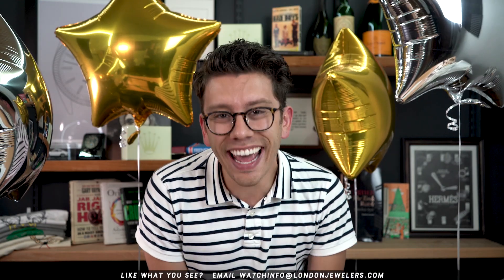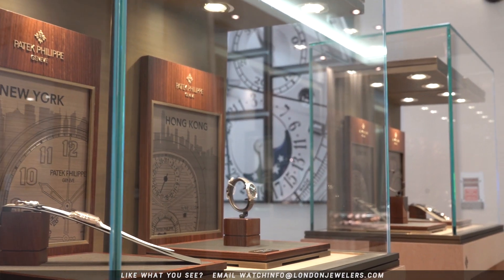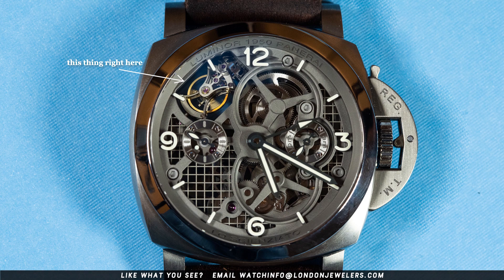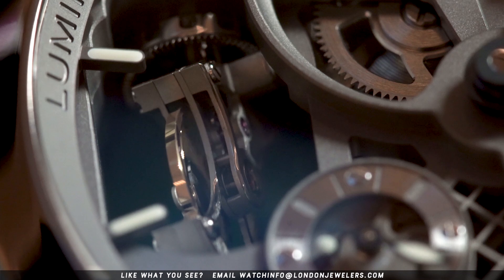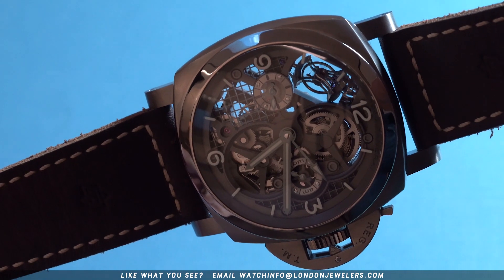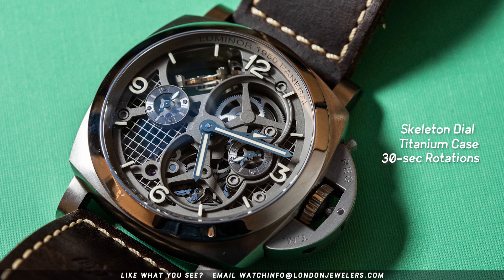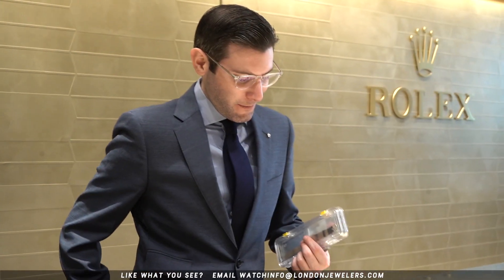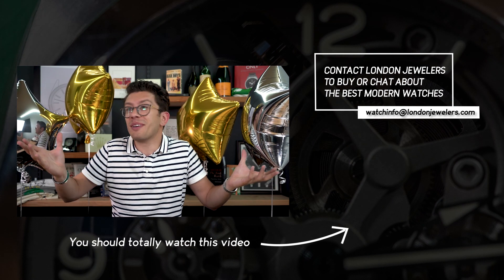What’s A Tourbillon? HANDS ON w/ Panerai Scienzato from London Jewelers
For this special Tourbillon Day episode, we go hands-on with Panerai's Scienzato 1950 skeleton tourbillon, to explain what exactly a tourbillon is and why it was invented.

Thank you, London Jewelers, for providing us with this watch and for partnering with us on this video. London Jewelers is an authorized retailer of Panerai, Rolex, Patek Philippe, Audemars Piguet, etc. To find your next watch...

Today is International Tourbillon Day!!! Today, we celebrate the patent registration of the tourbillon complication by Abraham Louis Breguet. But what the heck is a tourbillon? Watches, and the rate at which they run (thus, their accuracy), are impacted tremendously by one, infuriating but otherwise insurmountable issue - gravity. Depending on the orientation of your mechanical movement, gravity will act on the escapement differently, causing it to beat faster or slower.

To fix this, Breguet realized that the best solution was to develop a method by which the escapement could consistently be turned, 360 degrees continuously over the course of a minute, to ensure that, no matter the position, that gravity would be distributed evenly on the escapement. The thing is, for as effective as this complication once was, it has now become more of a matter of art, a show off that works whether the wearer wants it to or not, and that's definitely something special.